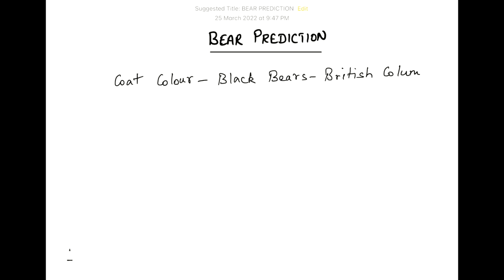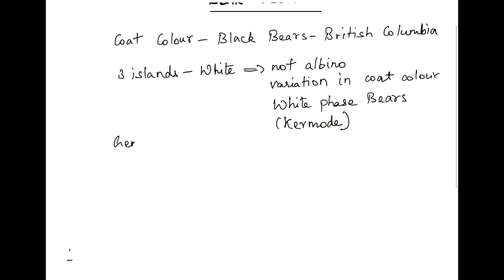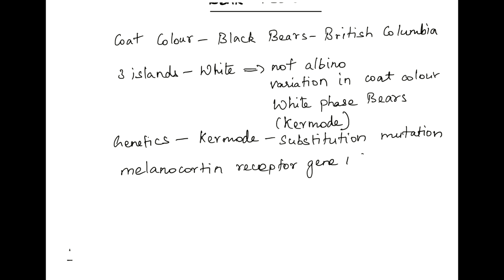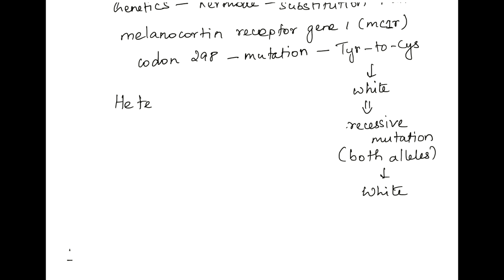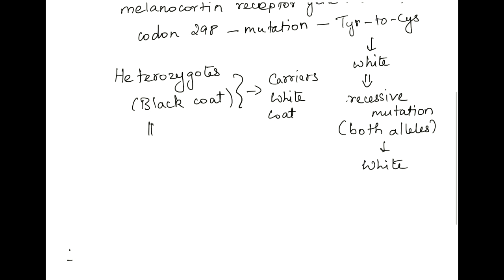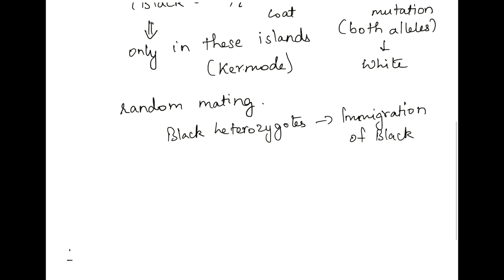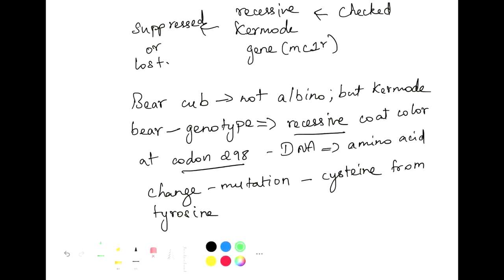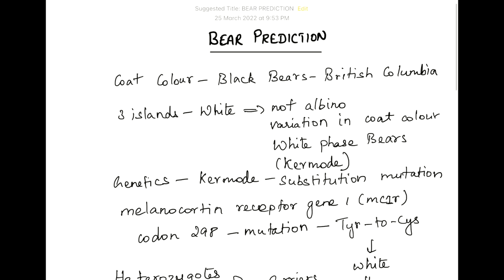Kermode Bears genetic mutation is not albino. How?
The outcome of the research.